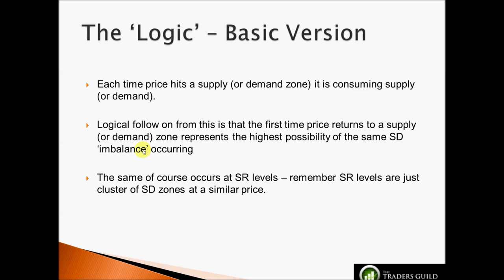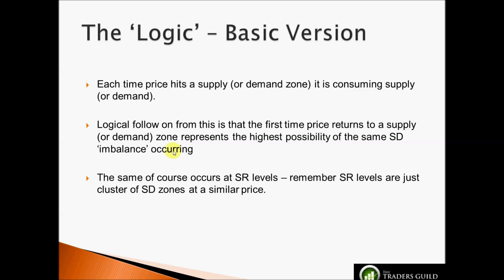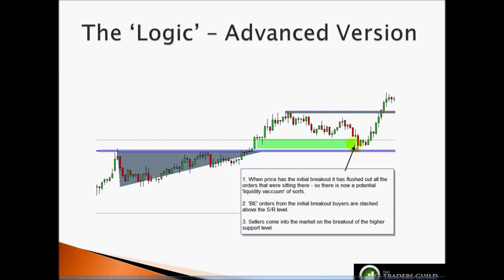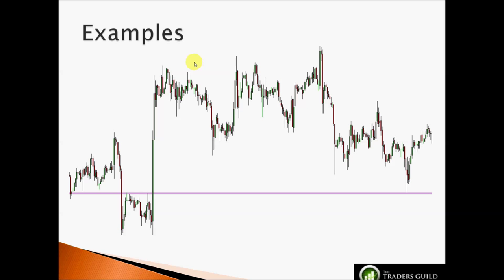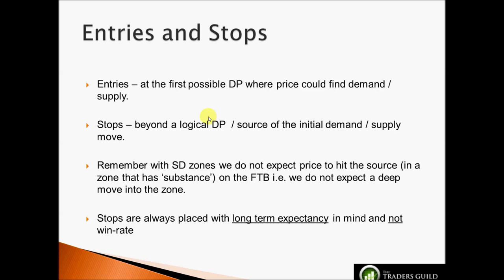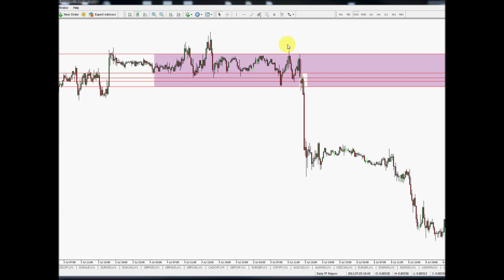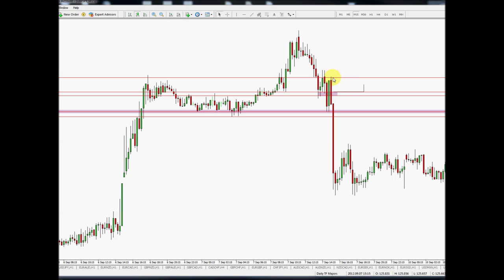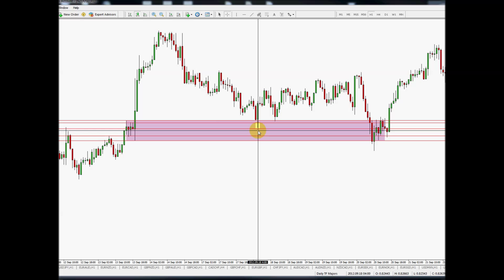First Time Back - Part 2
Second video off three describing my First Time Back (FTB)  trading strategy - see this blog post: